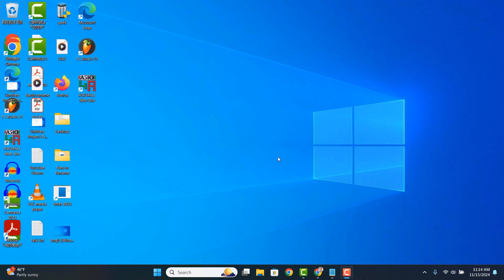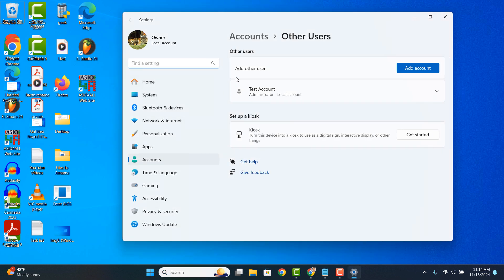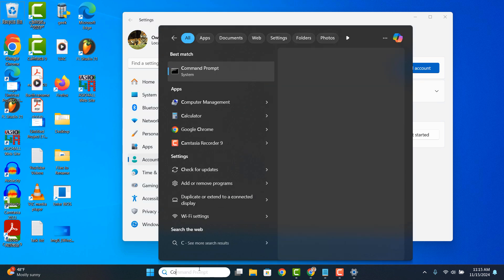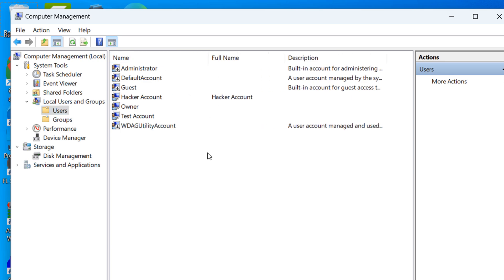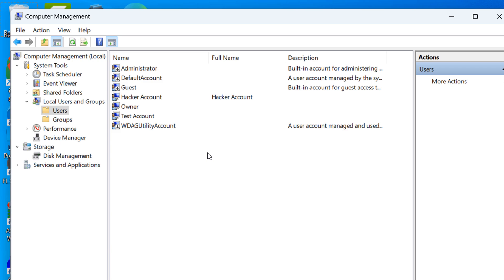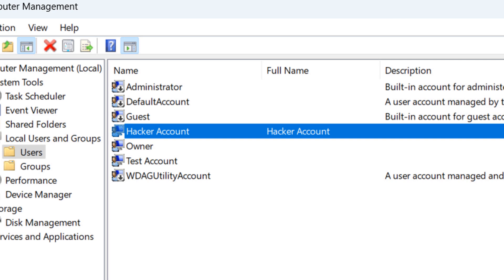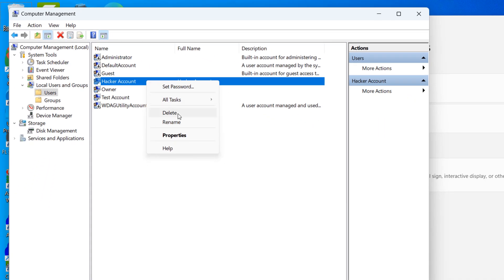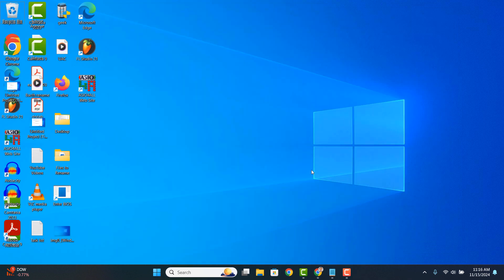How to Check Your PC for Hacked Backdoor Accounts in Windows 11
In today’s video, I’m going to show you how to check if your computer has been hacked by a backdoor user account in Windows 11.

1. Go into your Windows start bar, and type in “Users” and click on the “Other users” search result.
2. The other users settings dialog window will now open up, and from here, you’ll be able to see all user accounts on your computer, excluding the one you’re logged in with.
3. As you can see, I only have 2 user accounts on my computer, the one I’m logged in with, and the one displayed on the screen called “Test Account”.
4. Now to verify if there’s any secret backdoor accounts on your computer, go into the Windows start bar, and type in “Computer Management” and click on the “Computer Management” search result.
5. From this dialog window, double click on the “Local users and groups” item from the left hand side, and then click on the “Users” folder.
6. Please note, if you’re using the Home Edition of Windows, you won’t be able to access the local users and groups folder. Instead, you’ll want to go into Command Prompt, and type in “Net user”, hit enter, and you’ll be able to see a list of all user accounts, including hidden ones.
7. Now you’ll be able to see all hidden and visible user accounts on your computer.
8. By default in Windows, there are some hidden accounts that are created by the operating system, but these are normal and can be ignored.
9. But if you look closer, you can see on my computer that there is a “Hacker Account” on this list of users, but it’s not visible on the users screen.
10. Since this is a tutorial, I created this account ahead of time, so there’s nothing to be alarmed about. But if you do find a suspicious account that isn’t a default Windows account, then right click on it, and delete it.
11. I also recommend backing up your computer’s data and files, and then resetting your computer to ensure no one has access to your computer that shouldn’t have.

And it’s as easy as that, checking your PC for hacked backdoor accounts in Windows 11 is a fairly simple task to perform.